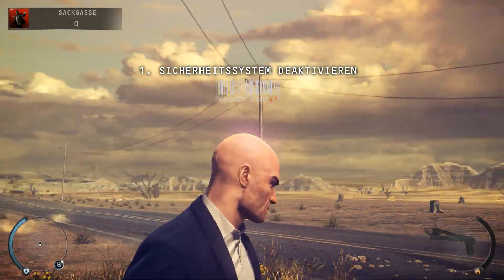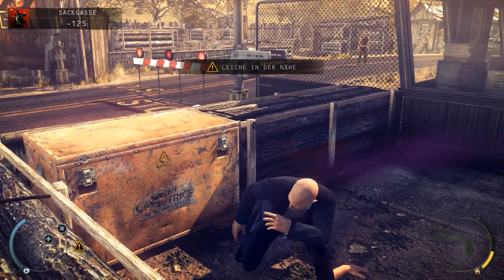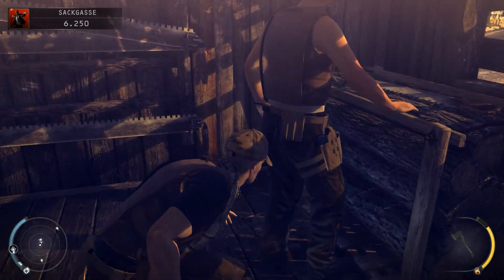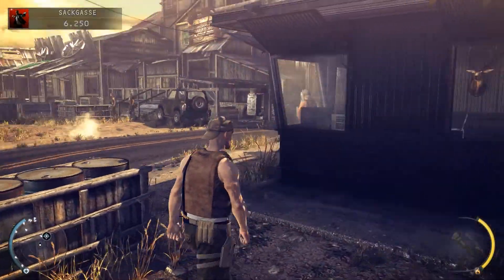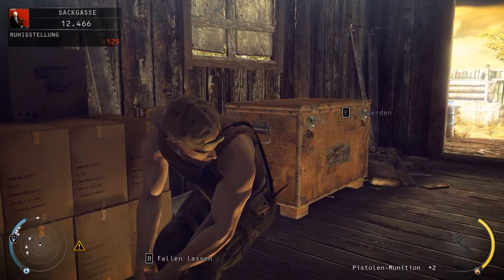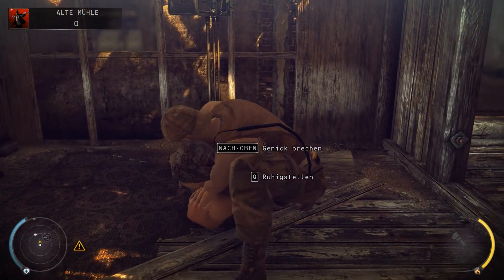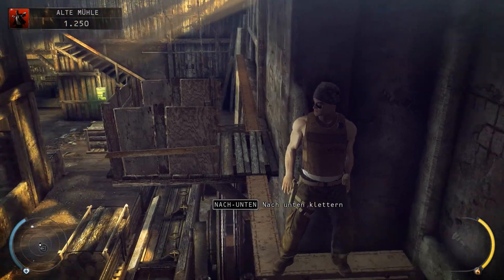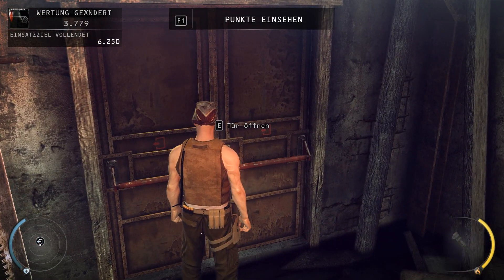Let's Play Hitman Absolution #018 - Dexter Industries [Full-HD] [Deutsch]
Nachdem wir mit Blake Dexters Sohn abgerechnet haben, infiltrieren wir nun das riesige Firmengelände von seinem Waffenunternehmen "Dexter Industries". Doch hier wimmelt es nur so von Fabrikwachen..